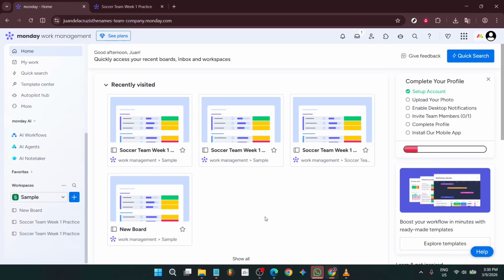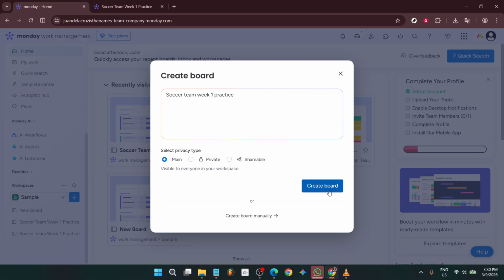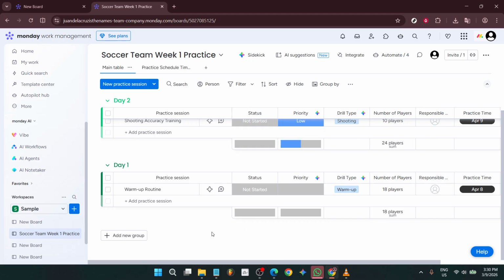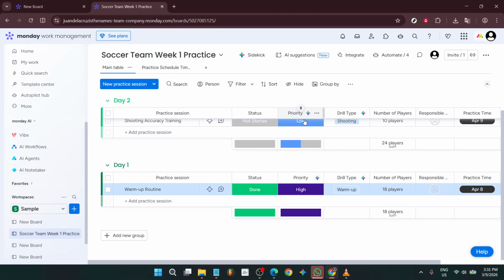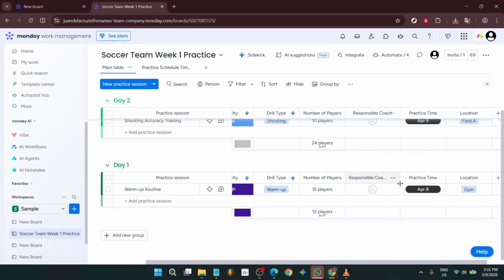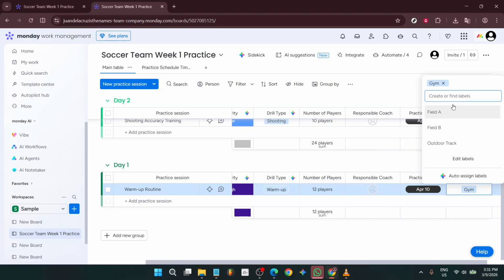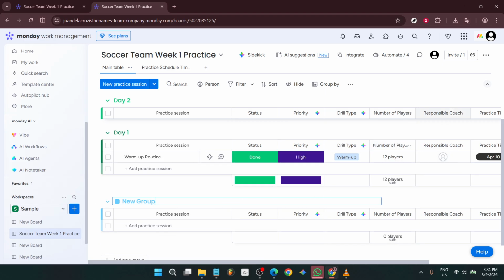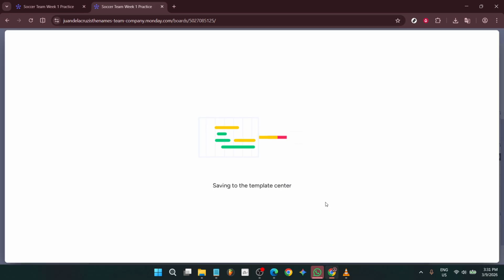How To Use Monday.com [QUICK GUIDE]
How To Use Monday.com